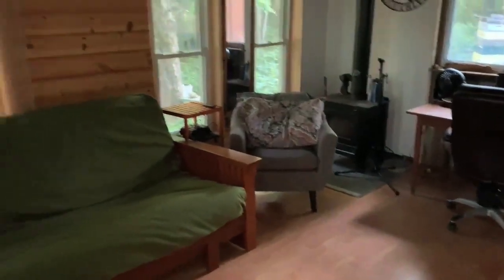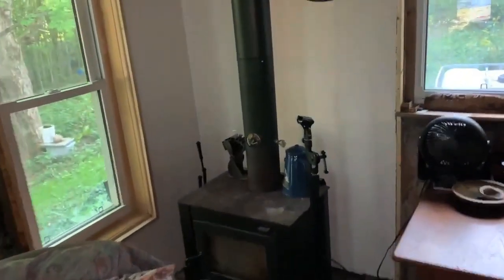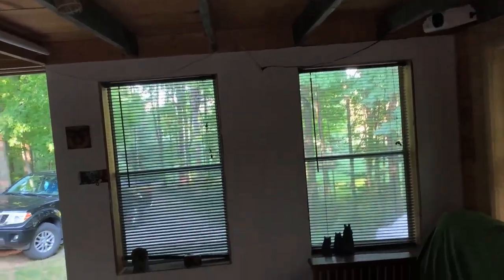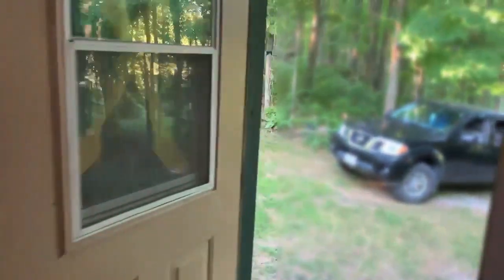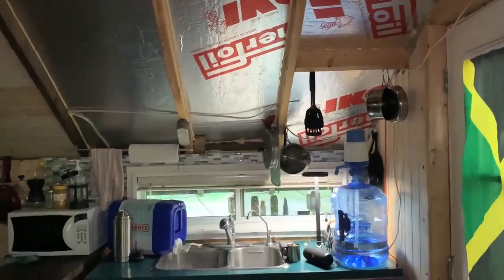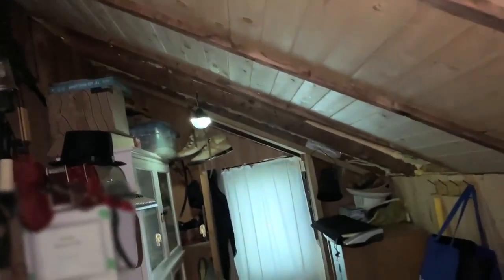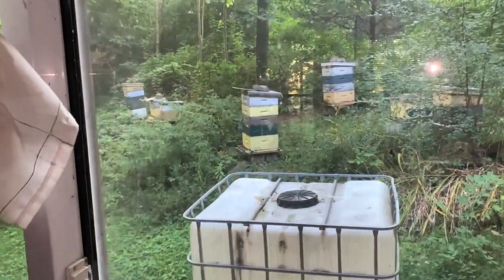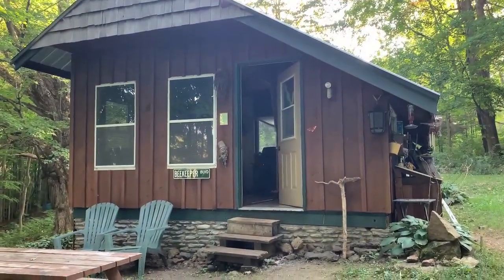Small Off Grid Cabin Tour | Tiny House Update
Small off grid cabin/ tiny house indoor walkthrough tour and progress update. The pine panelling is finished in the main area, working on finishing the ceiling now. Will be using tin ceiling panels in the kitchen area. Piano noodling and original music by me. Go bees.